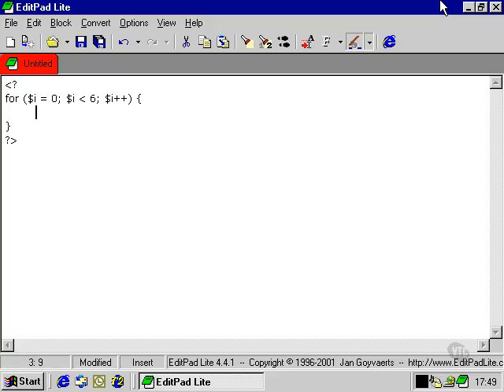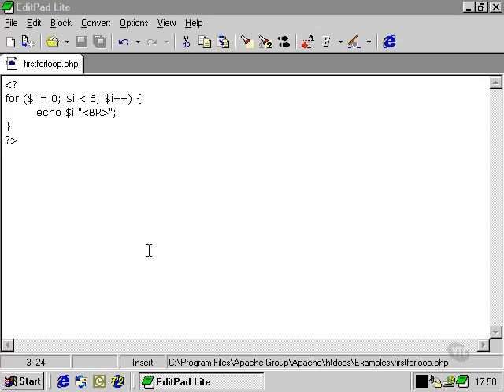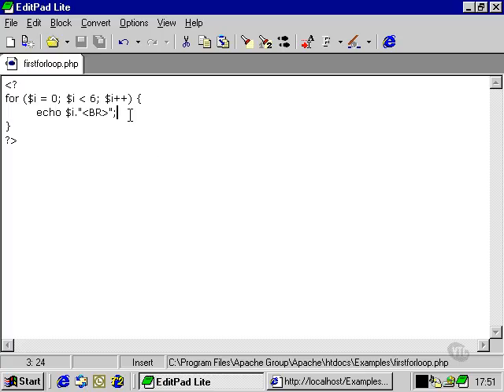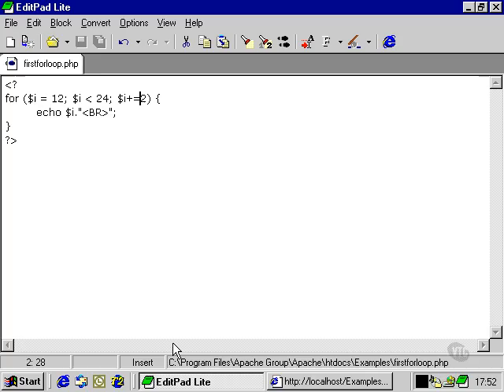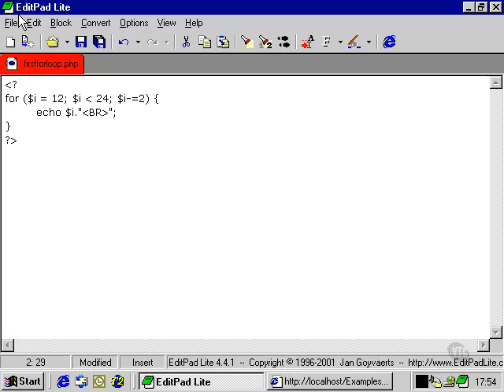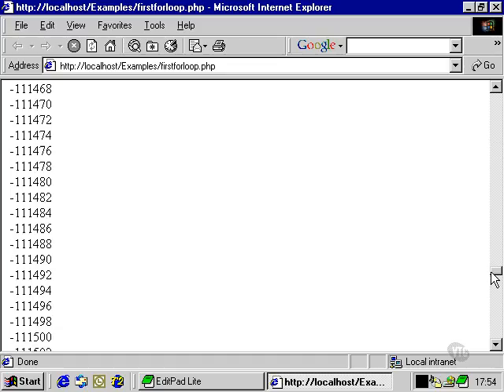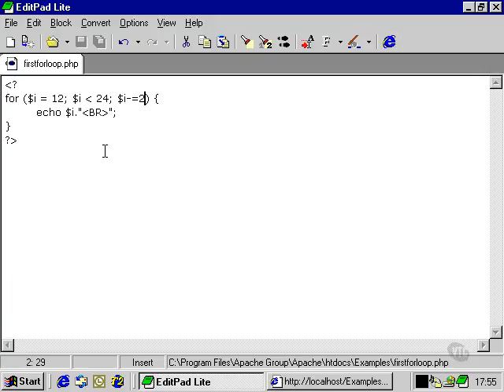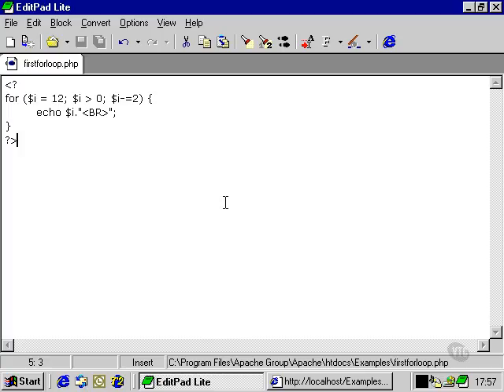0401 Repetition: The 'for' Loop